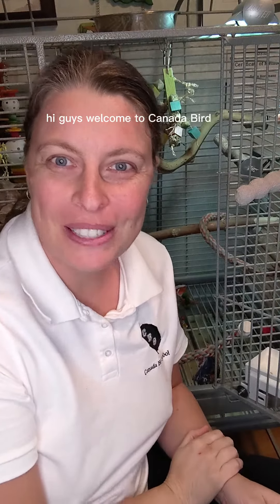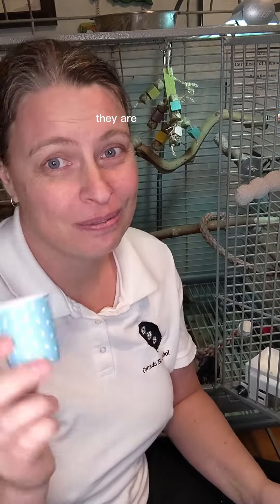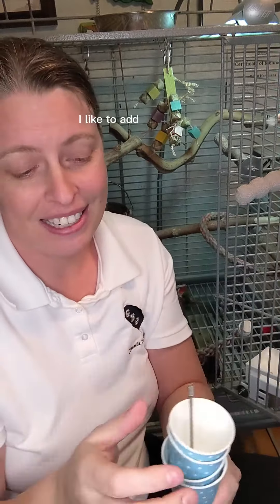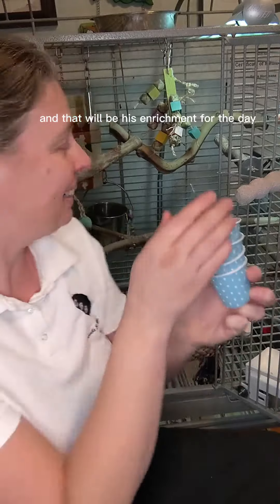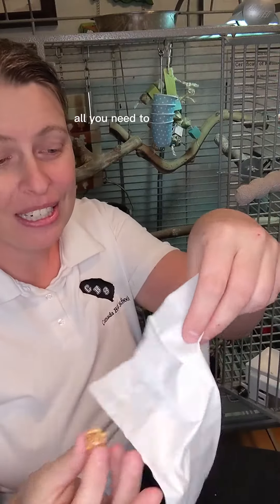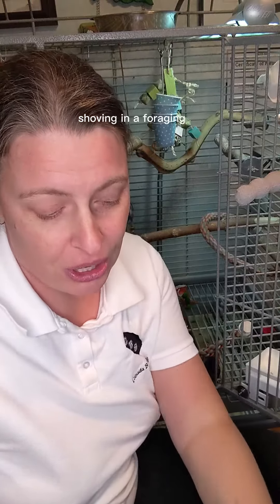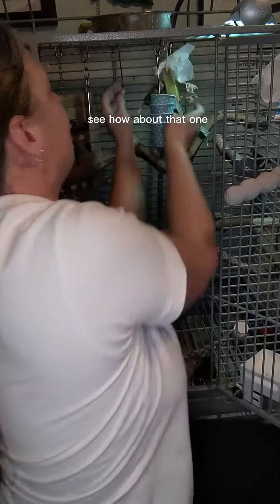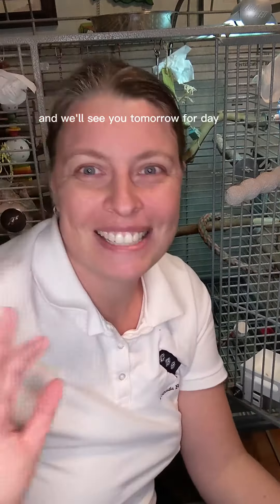Bird Advent Day 15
Today's Advent is: Make an easy enrichment toy and watch your bird enjoy it.

to download your own copy!